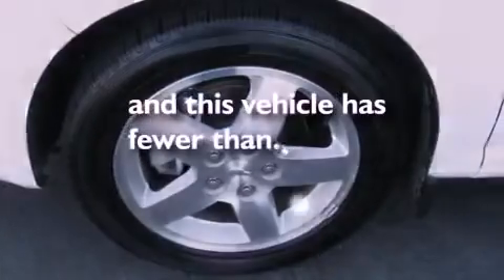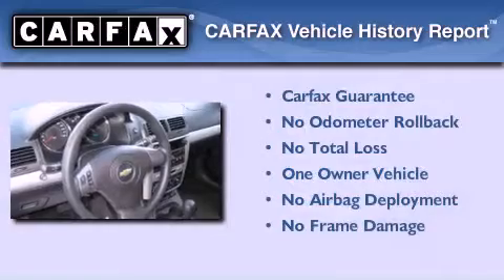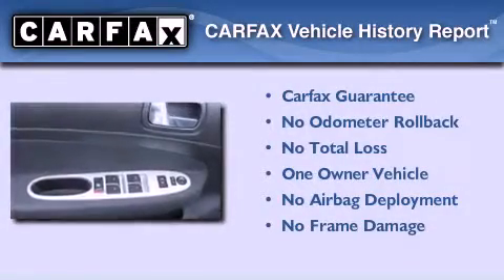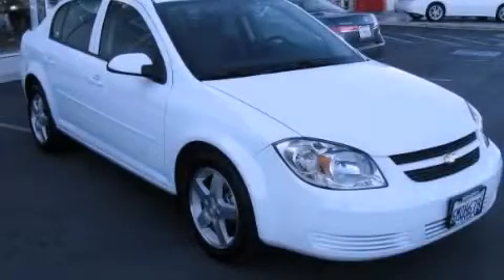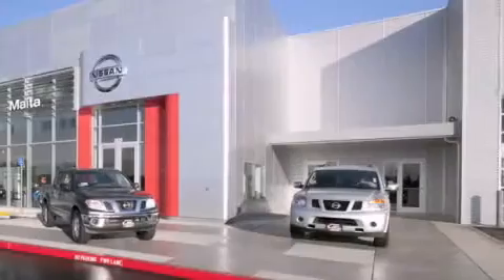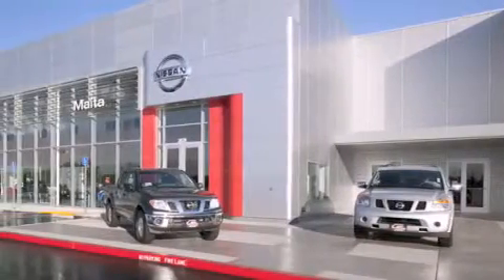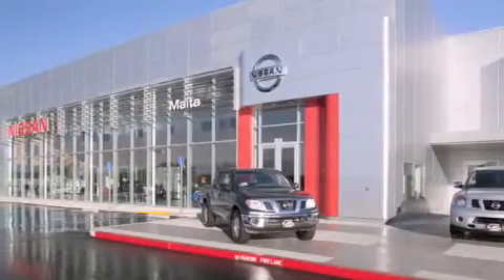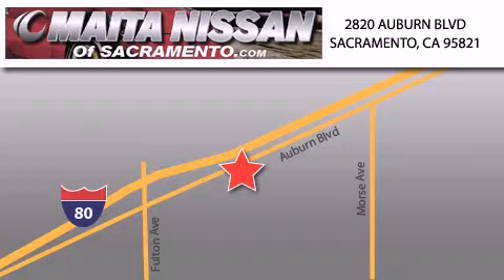2010 Chevrolet Cobalt Sacramento CA 95821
Year : 2010
 Make : Chevrolet
 Model : Cobalt
 Engine : ecotec 2.2l i4 mfi dohc
 Trans . : automatic
 Exterior : summit white
 Miles : 37,204

 Pre-Owned 2010 Chevrolet Cobalt Sacramento CA